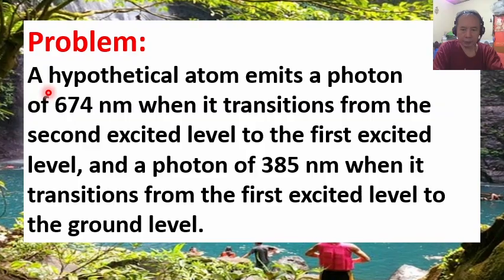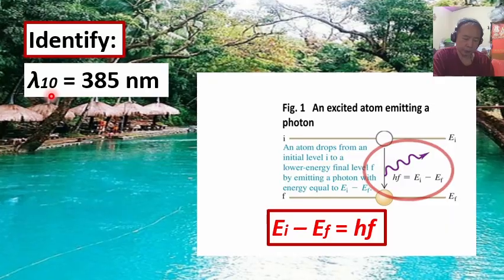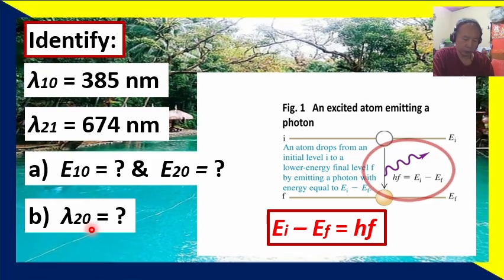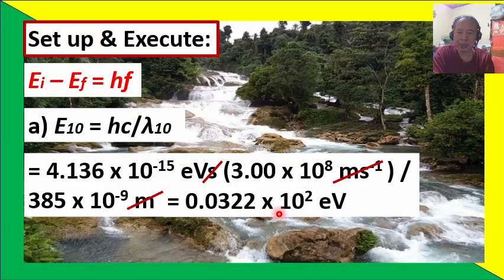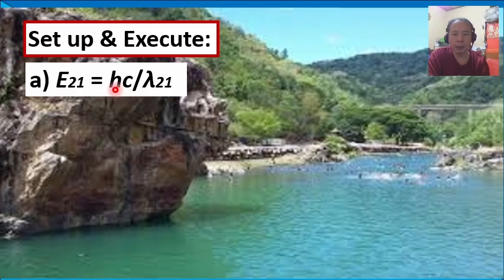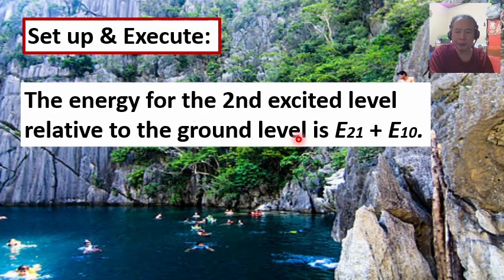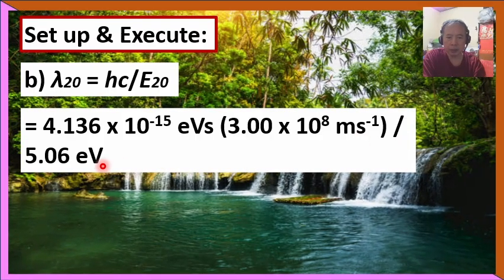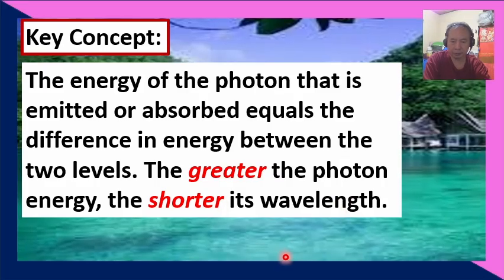Photon Emission or Absorption by Atoms (Solved Problem)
In this episode we illustrate the computations for the photon energy or wavelength when an atom makes a transition between two energy levels, it either emits a photon (if the atom loses energy) or absorbs a photon (if the atom gains energy).